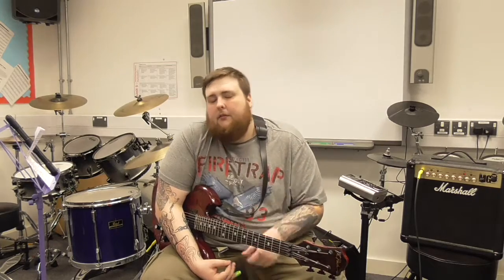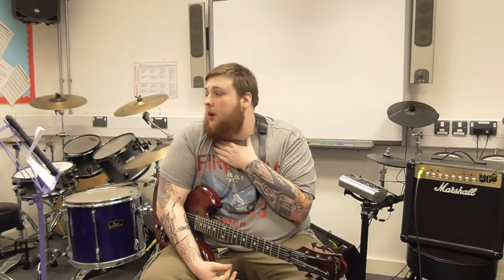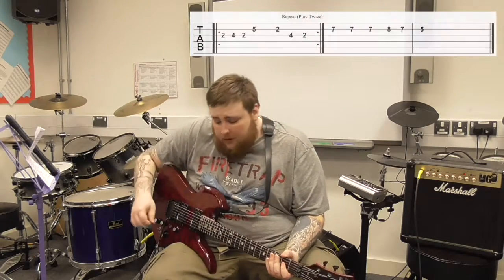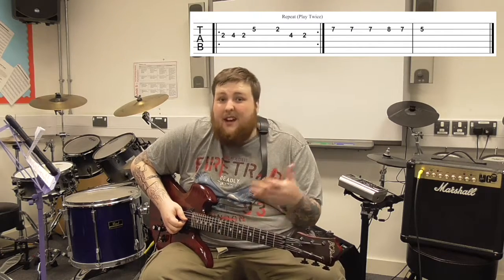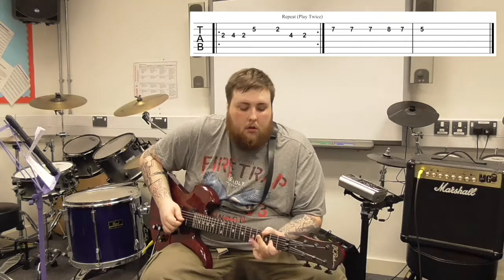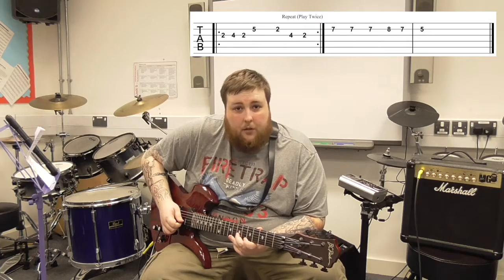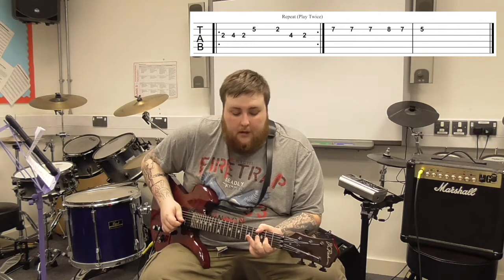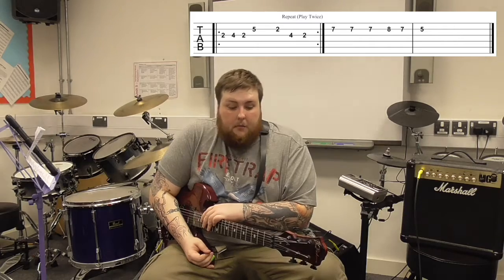8) Learn To Play "Three Little Birds"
Welcome to my range of guitar tutorials aimed at helping you get started playing the guitar.

In my eighth video we look at a new genre of music, Reggae. We are going to practise playing Bob Marley's Three Little Birds - perfect for these lovely sunny days we've been having recently!